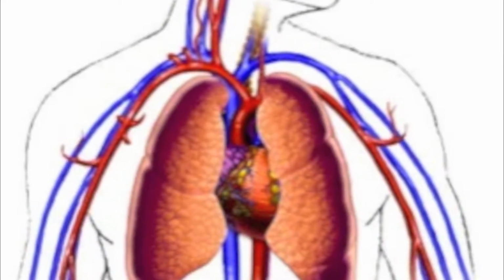Circulatory System Project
Song: Carpe Noctum- Elements of Life